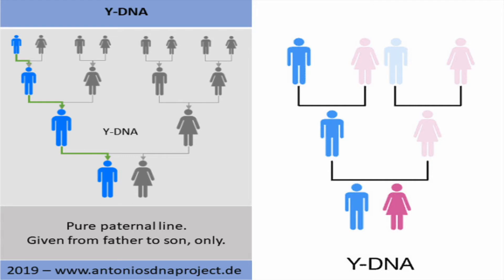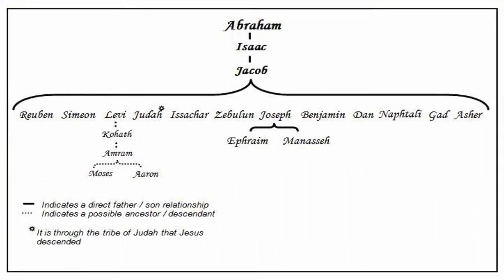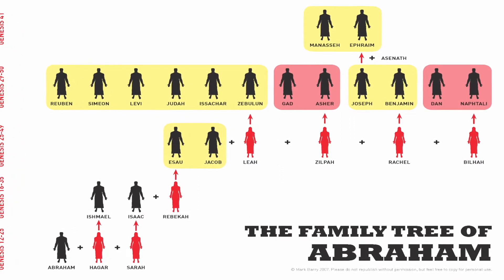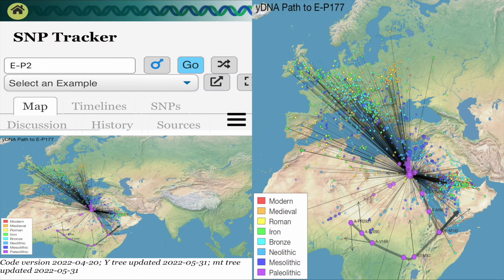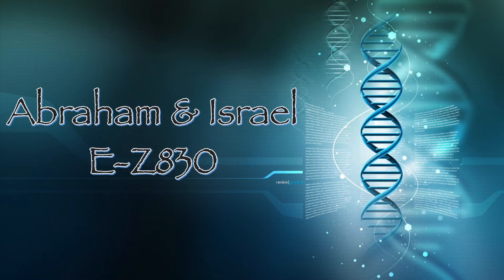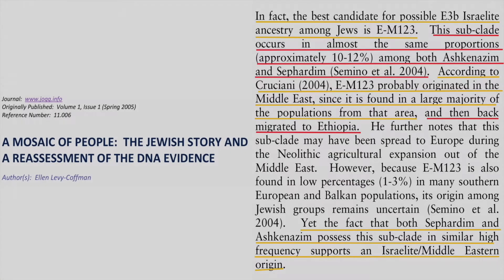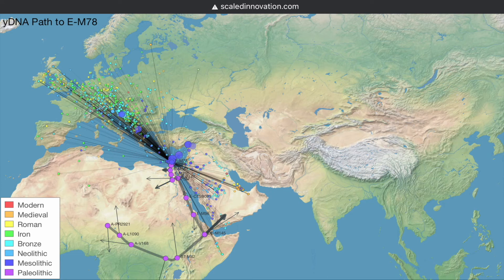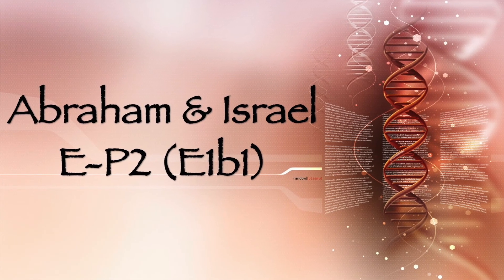What is the best (Y-DNA) Haplogroup for Abraham?